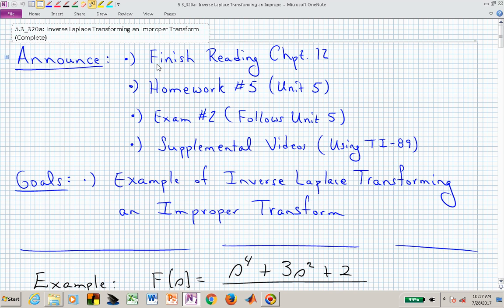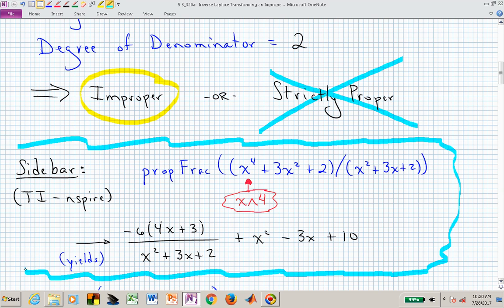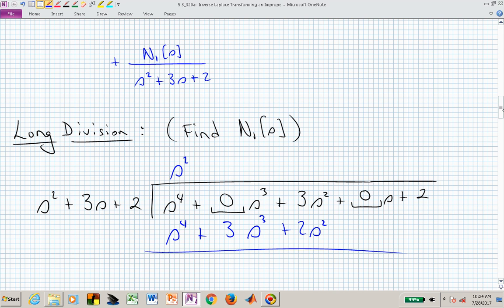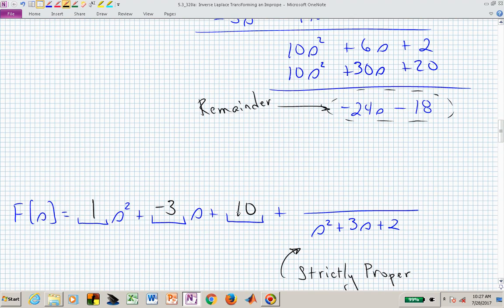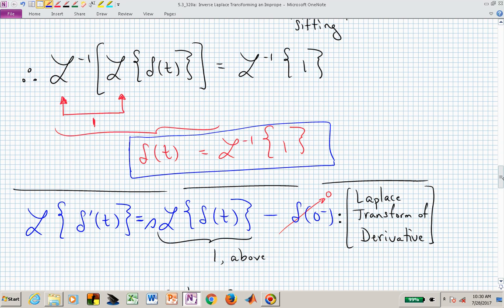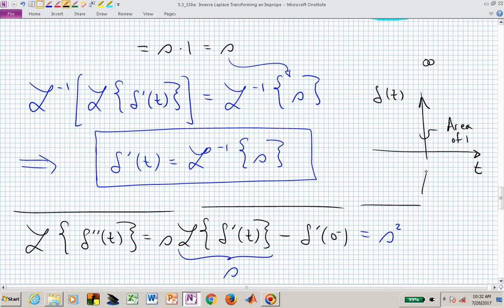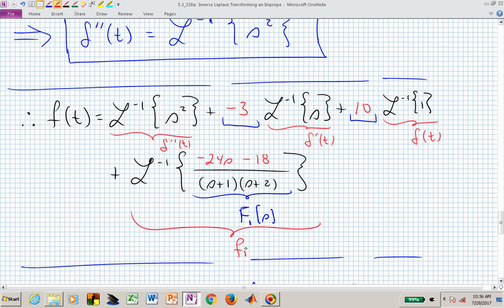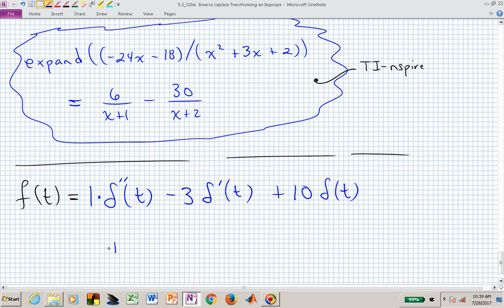vid5.3_ece320a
Video 5.3:  Inverse Laplace Transforming an Improper Transform.